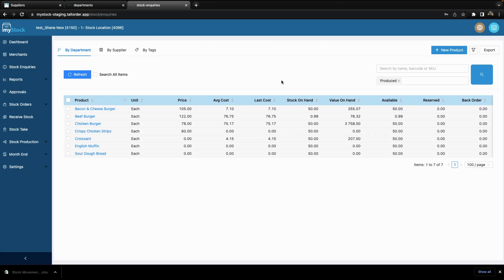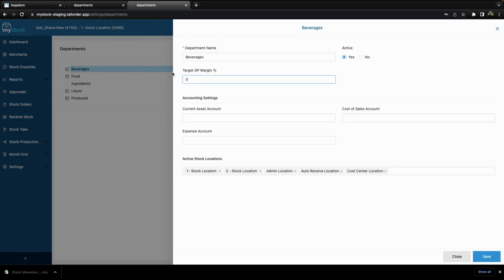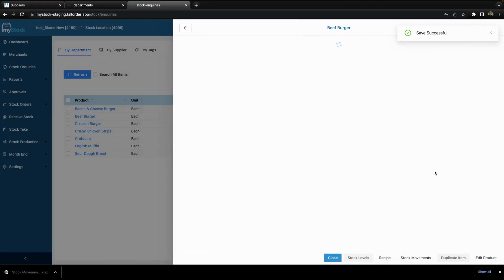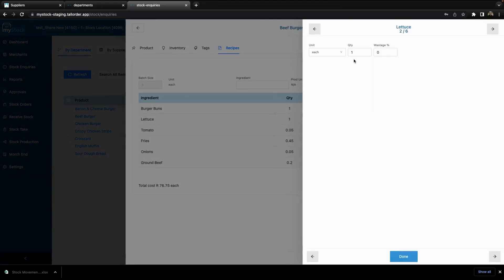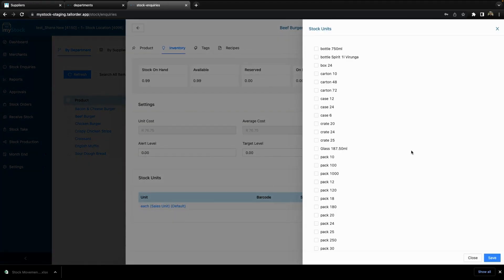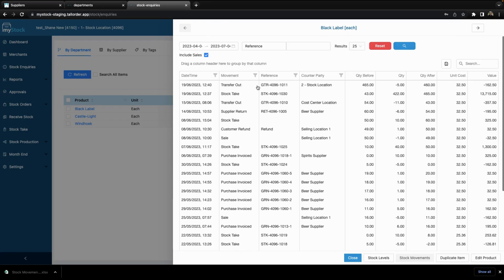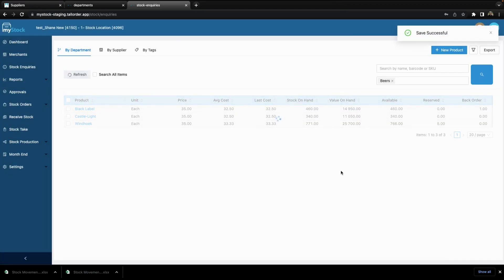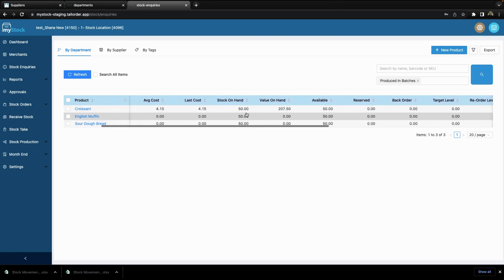Adding Products, Recipes and Viewing Items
This is a video tutorial that covers adding a new product, viewing items and product details and setting up recipes.